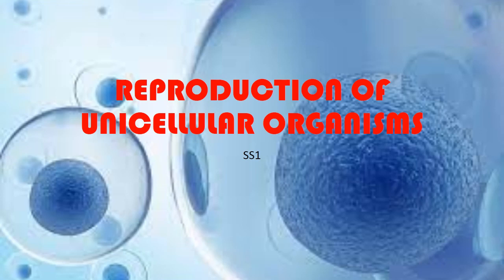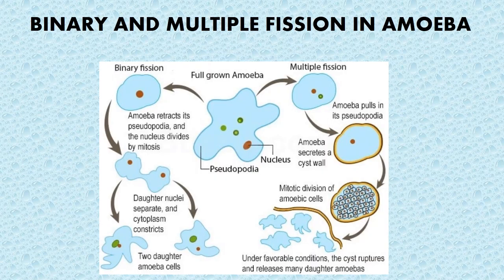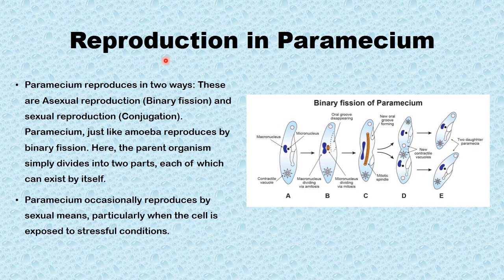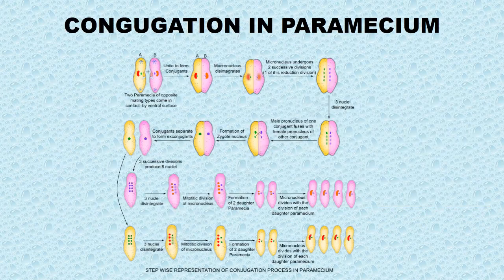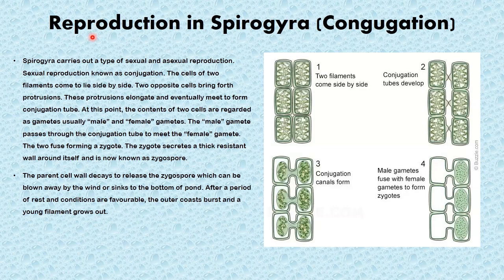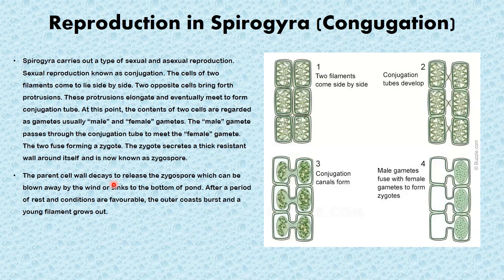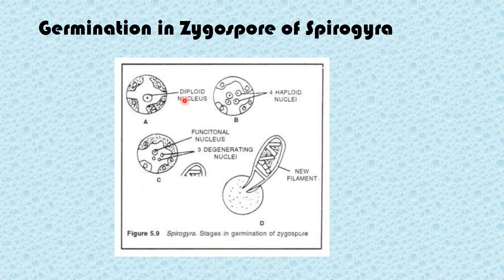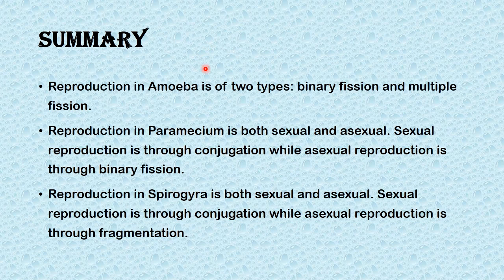REPRODUCTION OF UNICELLULAR ORGANISMS SS1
This is the second part of the Biology lesson on Reproduction.